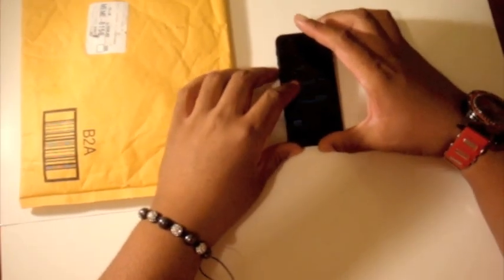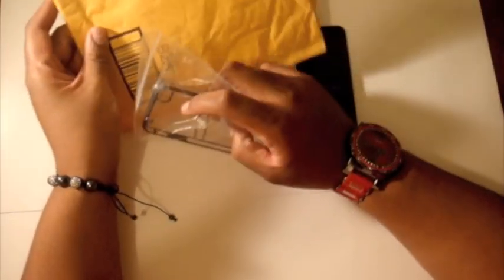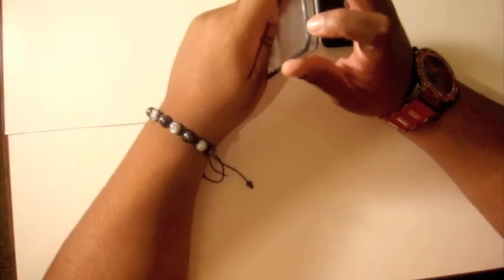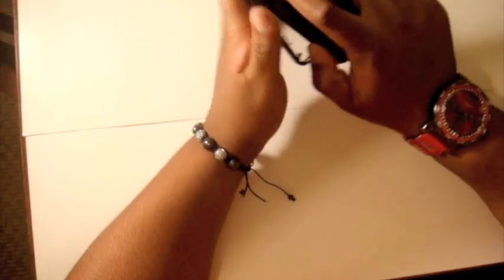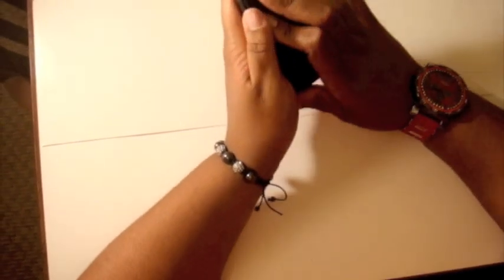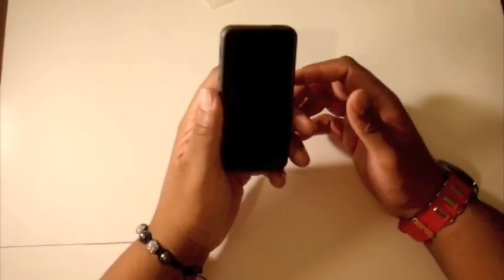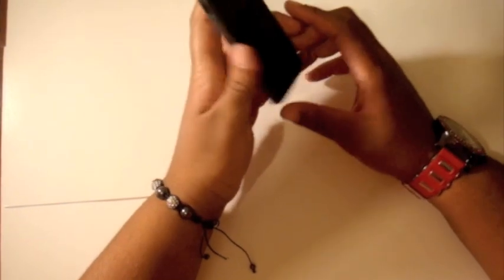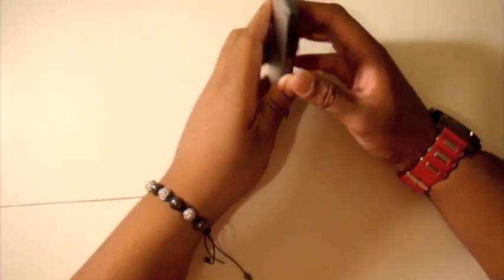Poetic Atmosphere Case For iPhone 5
Poetic Atmosphere Case For iPhone 5. This case was purchased from amazon. Extremely fast shipping. One piece case. Shown on the black iPhone 5. This case adds little to no weight. Able to slightly see though. As far as protection goes, case has a hard back and thats about all i can say.